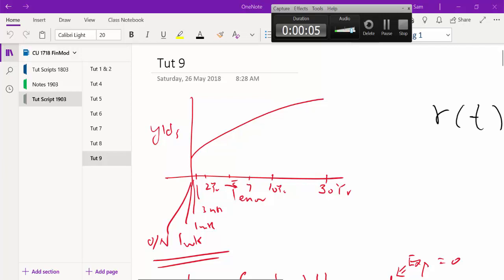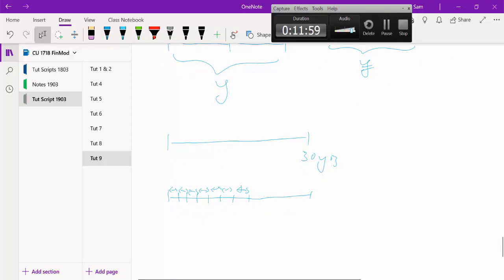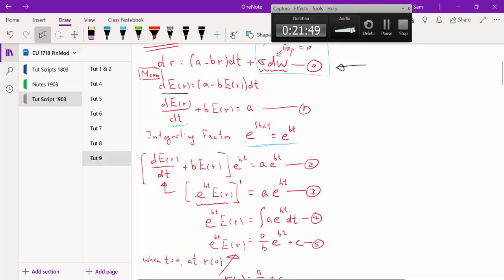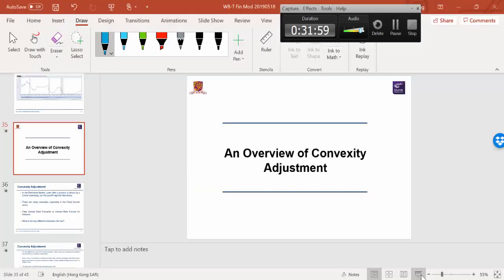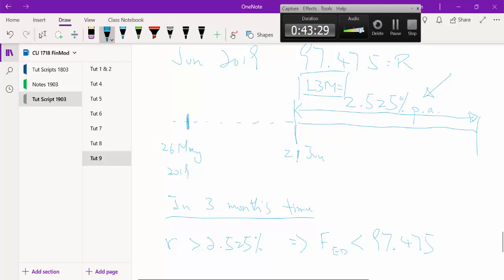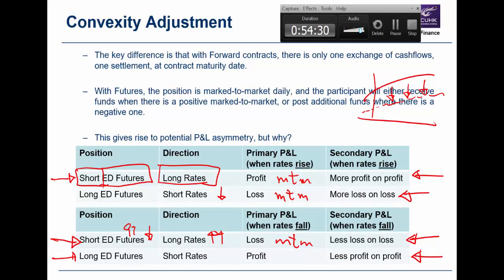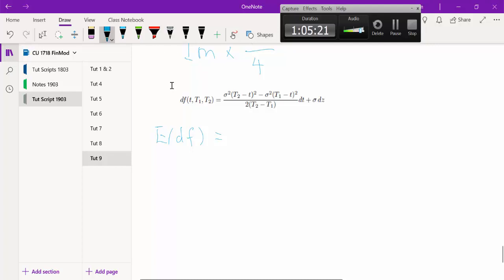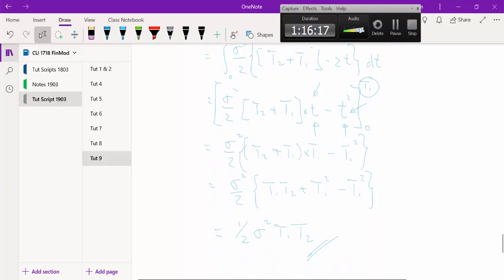FM W9 T 20190525